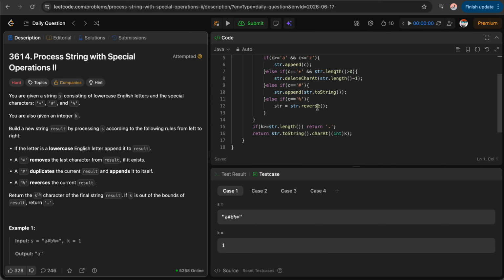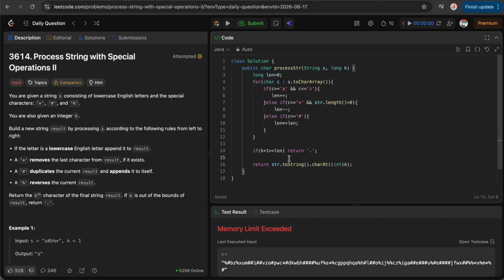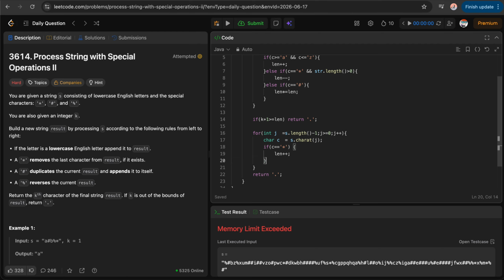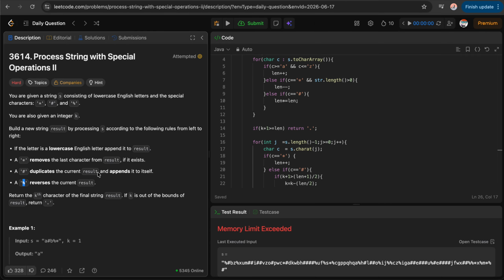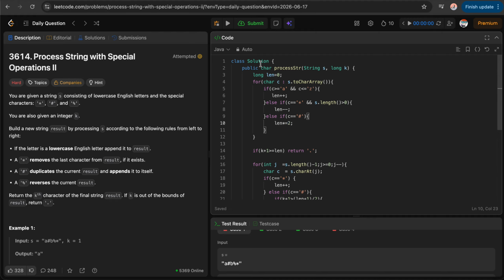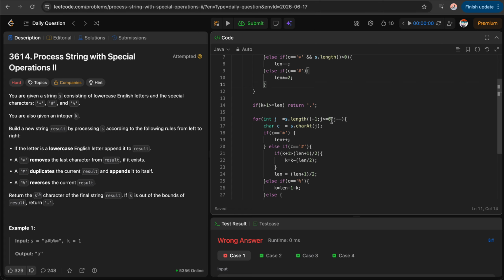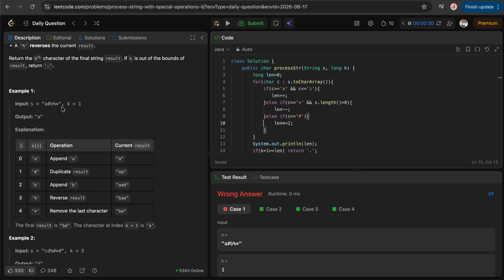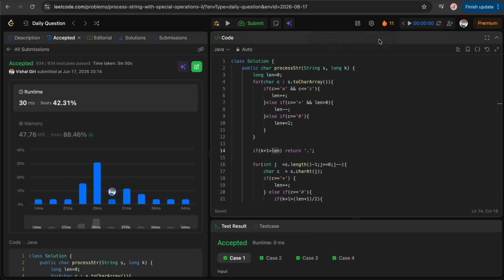LeetCode 17June 2026 #3614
3614. Process String with Special Operations II